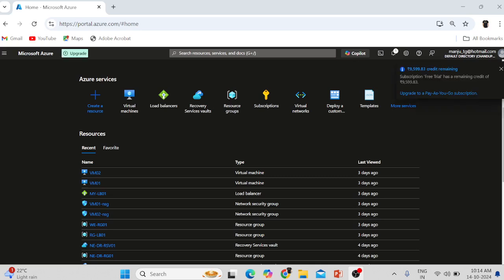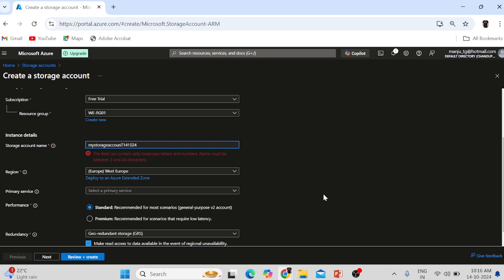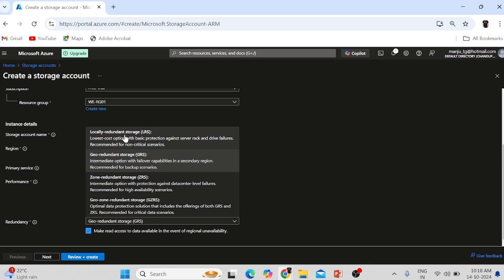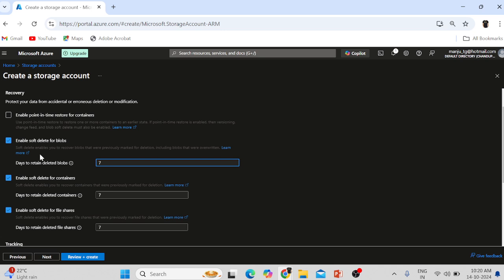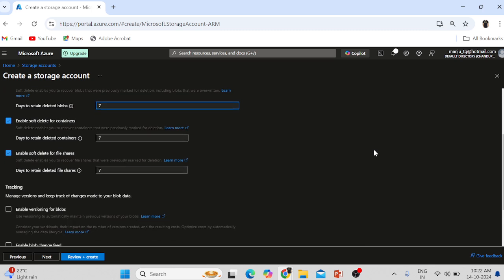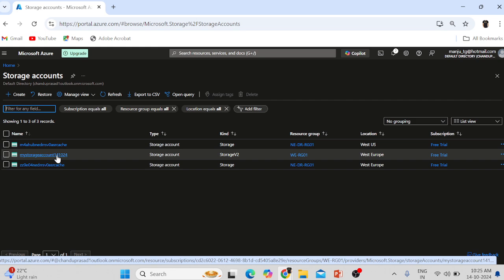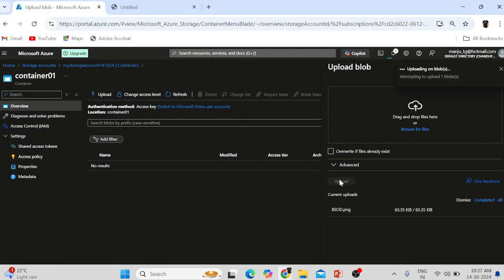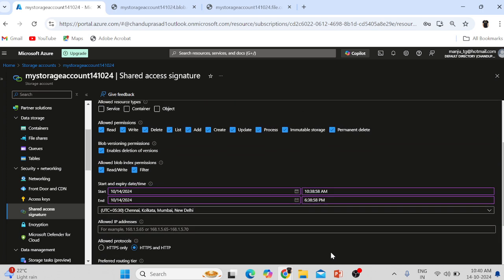STORAGE ACCOUNT | HANDS ON LAB | AZURE STORAGE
Hands on Lab azure storage account creation